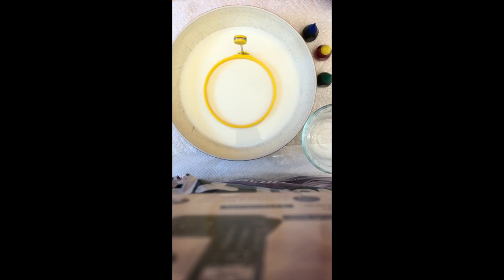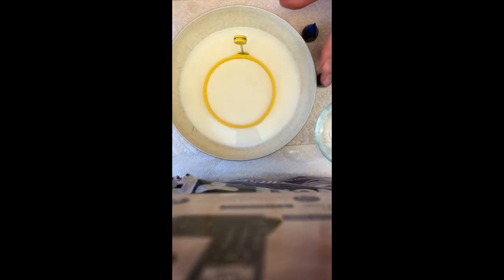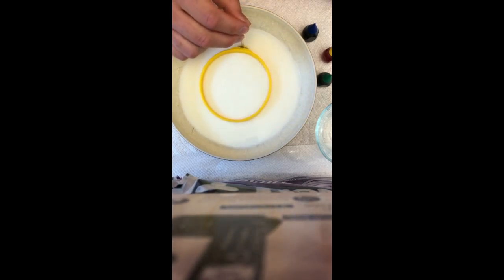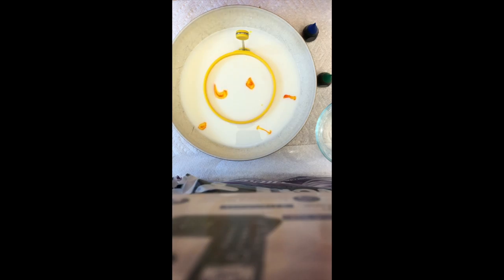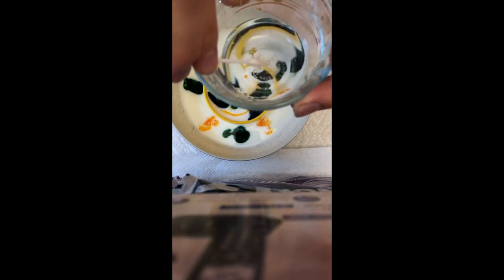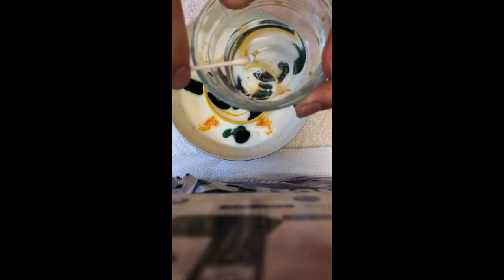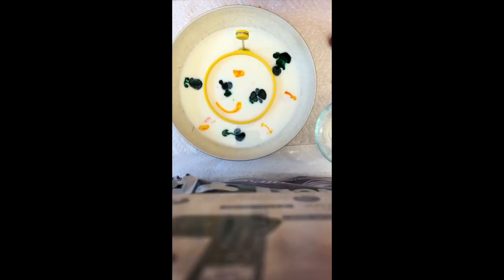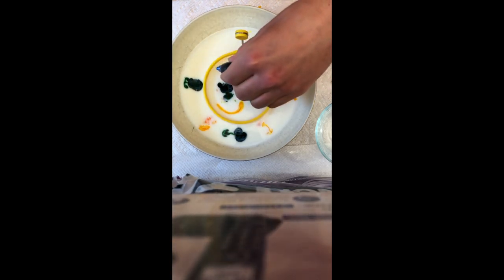Magic Milk Experiment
Our virtual volunteer, Kyle, demonstrates what happens when you create "Magic Milk" in this STEM-related video.